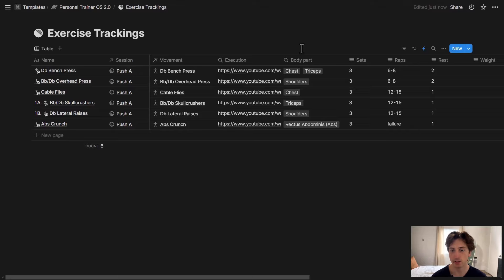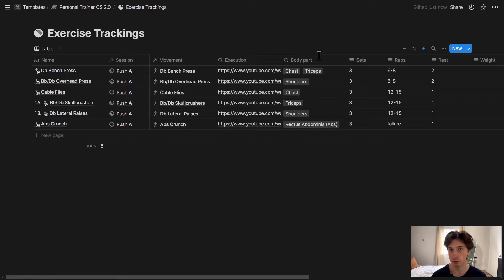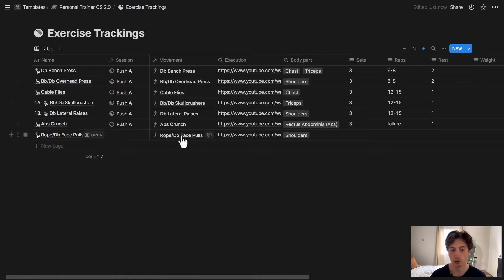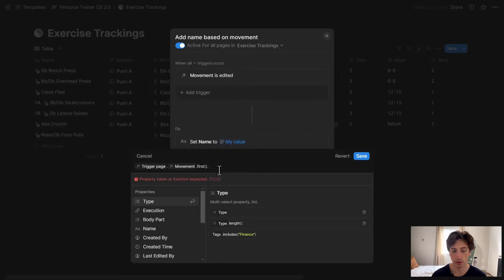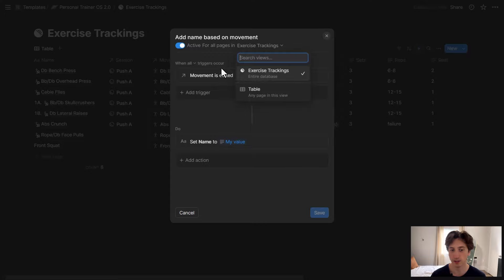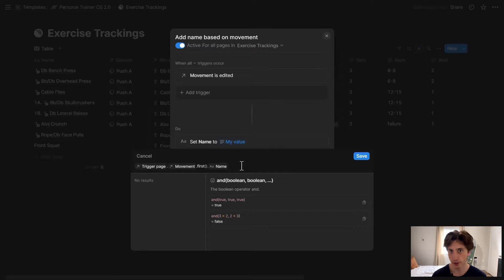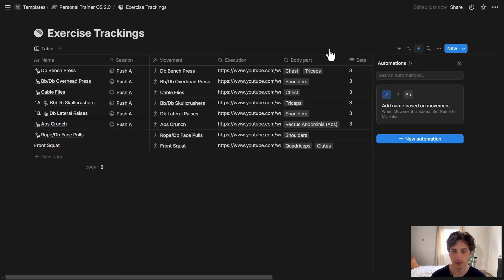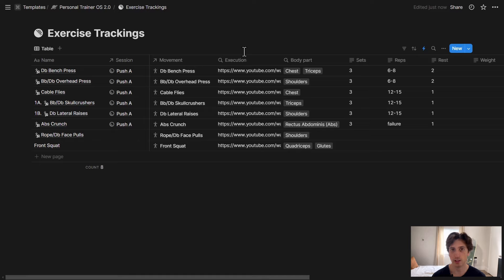How to automatically populate the name of a database page in Notion | Notion Automation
TIMESTAMPS
0:00 Intro
1:40 How it works
2:39 The automation
6:40 Conclusion